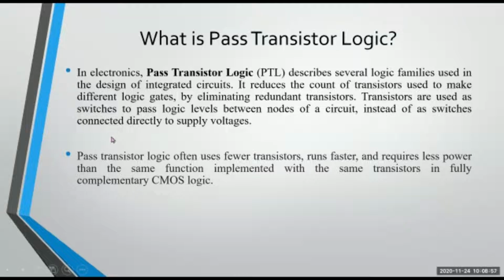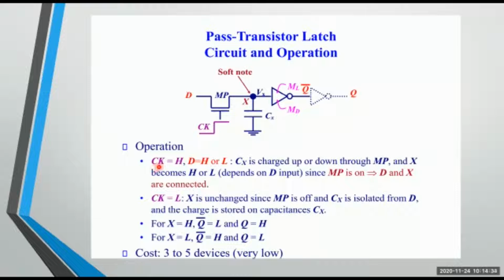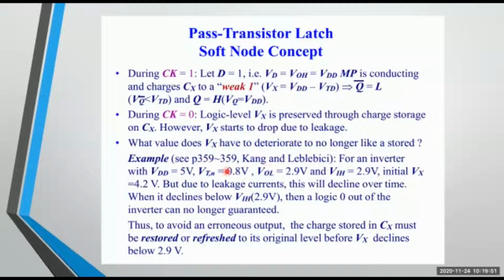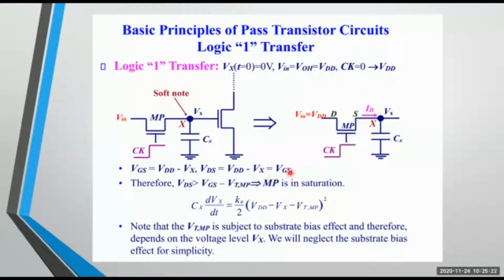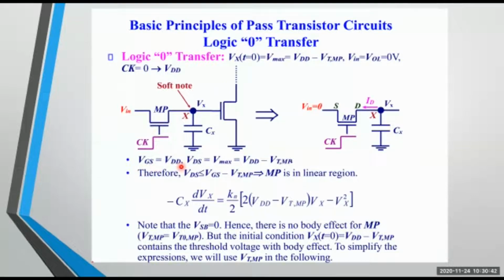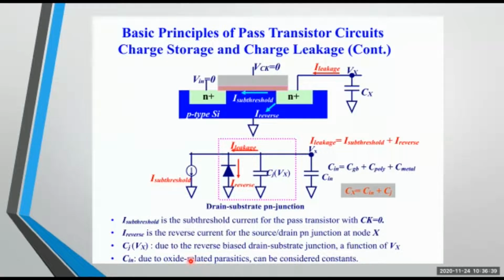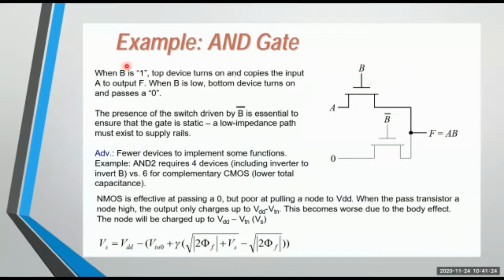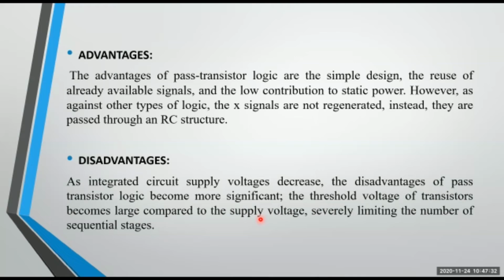Pass Transistor |Alternative Gate Circuits |DESIGN| B.Tech|M.Tech|M.E|ECE